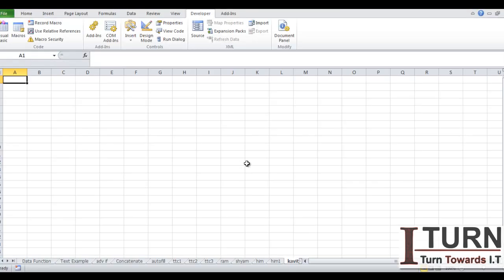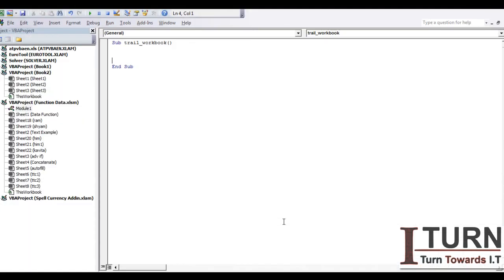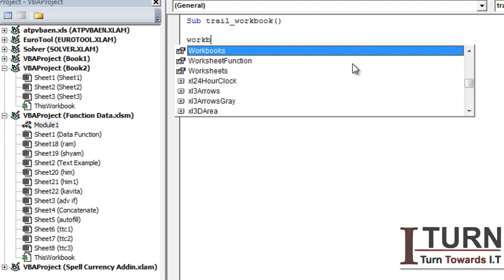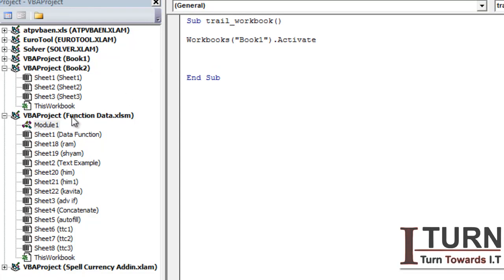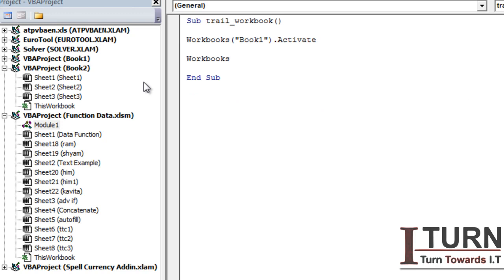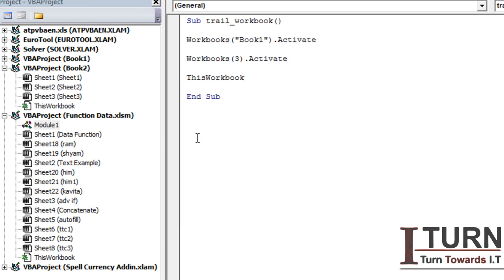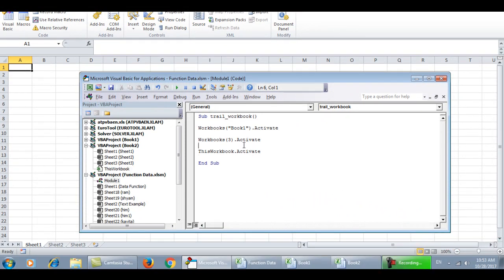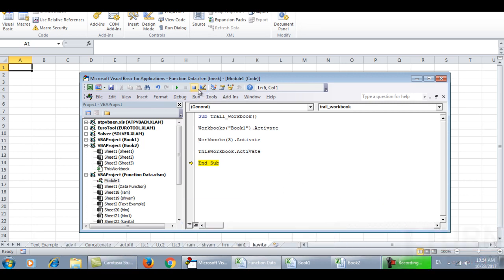Methods to Refer to Workbook in Excel VBA- Macro - Part 15